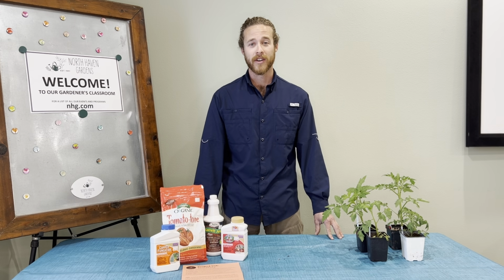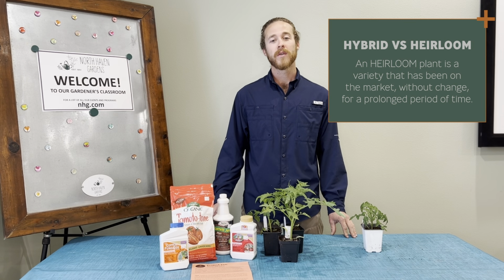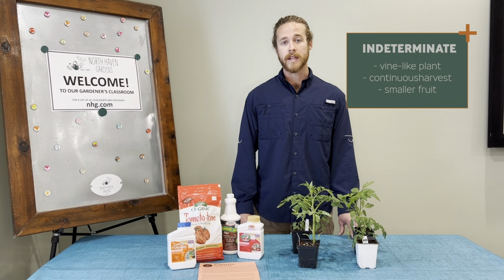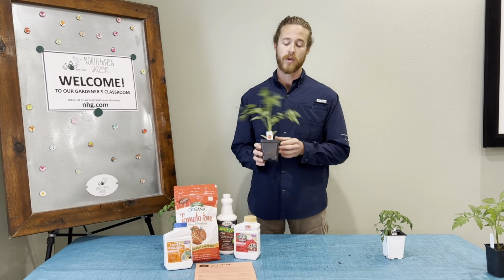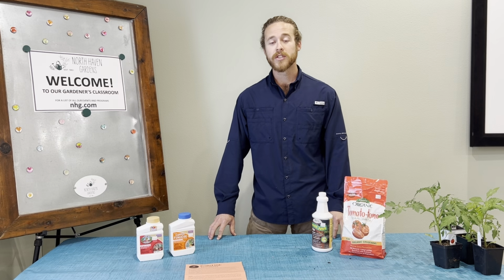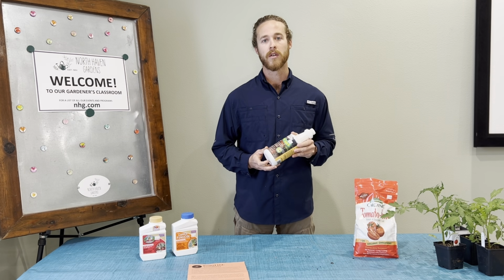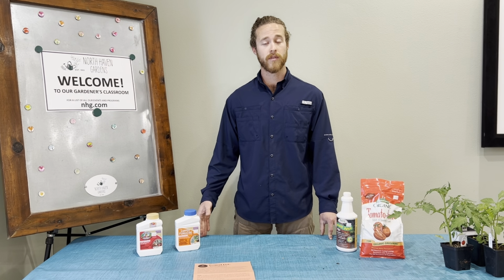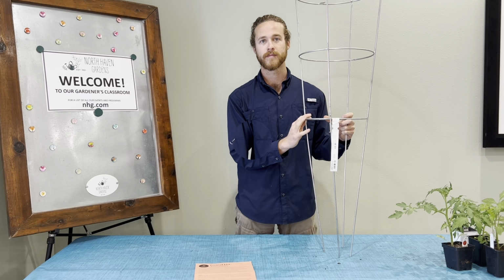Tomato Planting 101 🌱 | Expert Tips for Growing Healthy, High-Yield Tomatoes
Ready to grow your own delicious tomatoes? 🍅 This comprehensive guide from North Haven Gardens covers everything you need to know to get started. Learn about the differences between hybrid and heirloom tomatoes, determinate vs. indeterminate varieties, and which types are best suited for your garden. Discover expert tips on soil preparation, fertilization, pest control, and disease prevention to ensure a bountiful harvest.

From popular varieties like Super Sweet 100 and Cherokee Purple to essential tools like tomato cages and organic fertilizers, this video has it all. Nico also shares insider advice on managing pests like the tomato hornworm and preventing fungal diseases using organic methods. Whether you're a beginner or an experienced gardener, you'll find actionable tips to help your tomato plants thrive.

Visit North Haven Gardens for transplants, expert advice, and gardening classes to elevate your growing game. 🌿

North Haven Gardens
7700 Northhaven Road
Dallas, Texas 75230